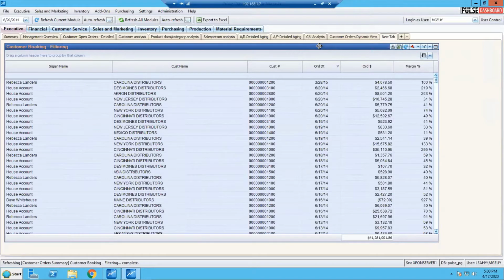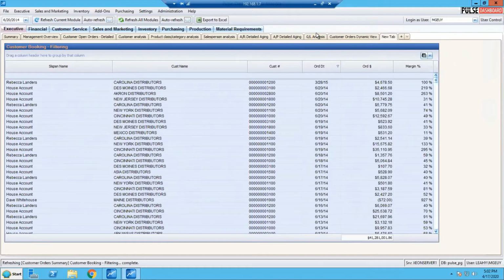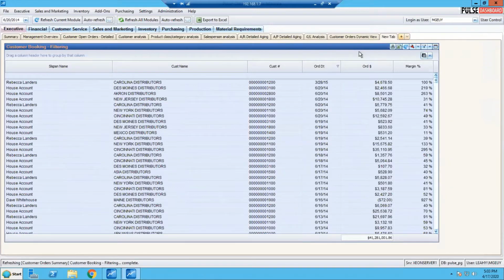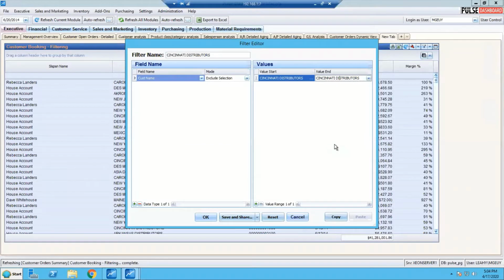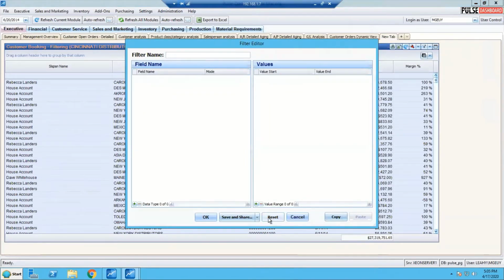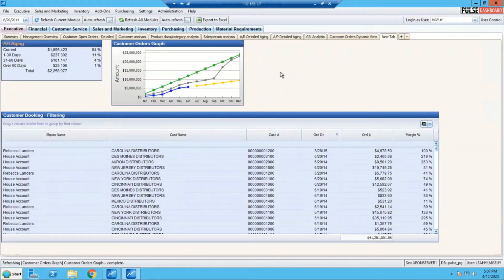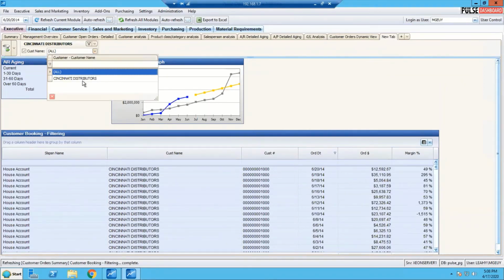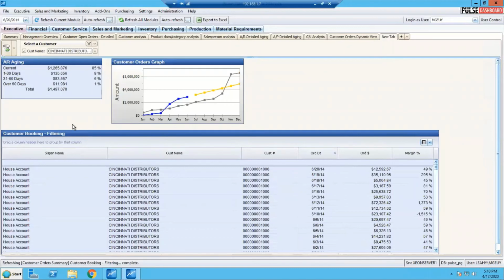PULSE Dashboard Filters - Part 2 of 2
Watch Monte show you 2 more powerful ways to use filters in your PULSE Dashboard reports.